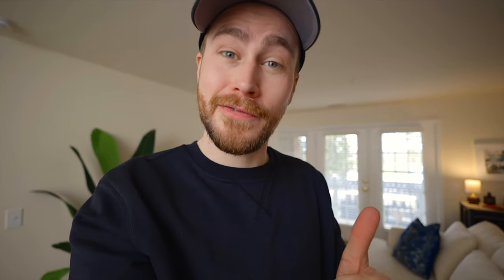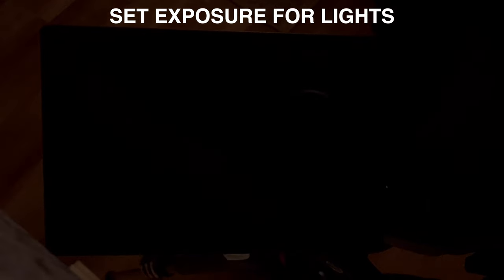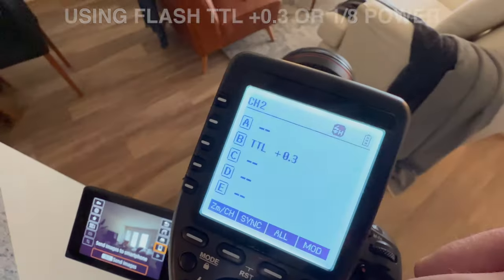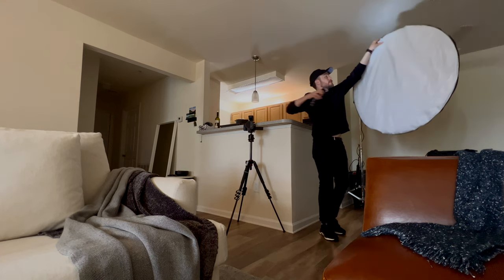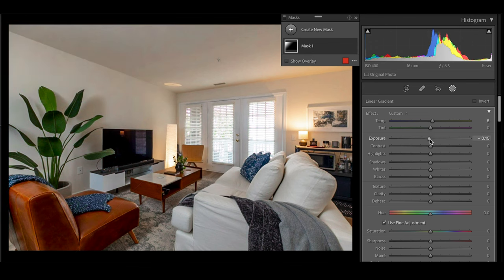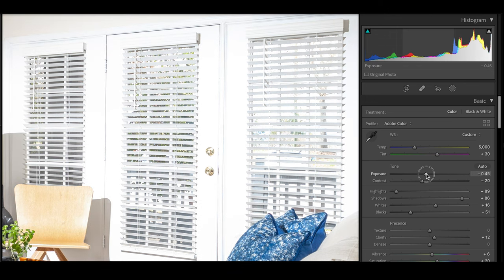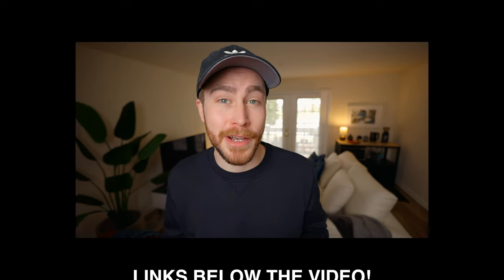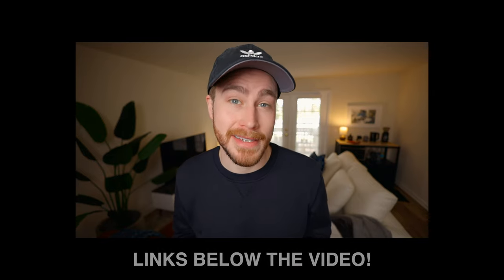4 Ways To Do Real Estate & Interior Photography! (Shoot & Edit)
Gear Links Below ↓↓↓

KITS I Recommend For Real Estate & Interior Photography (Not Video)
These are all equipment I've used/owned or can confidently recommend :)

“Budget Friendly” APS-C Kit

Canon Rebel T7i
EF-S 10-18MM lens
Circular Polarizer FIlter
Lightweight Tripod
Tiny Drone

Mid-Level Full Frame Kit

EOS RP
16-35 4 EF
Circular Polarizer Filter
Lens Adapter
Lightweight Tripod
Carbon Fiber Compact Tripod
Drone Air2s

More Expensive Full Frame Kits

CANON
EOS R6
RF 15-35
Circular Polarizer Filter

SONY
A7 III
16-35 GM LENS
Circular Polarizer Filter

Expensive
Lightweight Tripod
My Tripod
Drone M2 Pro

Camera Bags / Cases
Lowepro Pro Tactic - Holds Most Gear
Pelican Camera Case With Wheels

SmartPhone Gear
Compact Sturdy Tripod

My Favorite Video Camera Setup for 2022
SONY A7SIII (THE BEST COMPACT CAMERA FOR VIDEO)
CAMERA BODY + 16-35 WIDE LENS
EVEN WIDER LENS
50MM LENS
COMPACT GIMBAL
BEST DRONE
VARIABLE ND FILTERS 82mm to Fit Lens

Editing Gear
Best Editing Laptop
Noise Cancelling Headphones

VIDEO BREAKDOWN

0:00 - OVERVIEW
0:50 - SETTING UP THE SHOT
1:05 - HDR LIGHTS ON
1:50 - HDR LIGHTS OFF
2:15 - FLASH LIGHTS ON & OFF
2:55 - REFLECTOR
3:55 - WINDOW VIEW SETTINGS
5:35 - EDITING HDR IN LIGHTROOM
7:30 - EDITING FLASH IN LIGHTROOM
7:55 - LINEAR GRADIENT TOOL
8:40 - WINDOW LAYERS IN LIGHTROOM
9:00 - FINISHING EDITS IN PHOTOSHOP
9:55 - ADDING WINDOW VIEWS IN PHOTOSHOP
12:00 - REVIEWING THE PHOTOS
12:10 - WHICH ONE IS YOUR FAVORITE?
14:00 - THANKS! :)